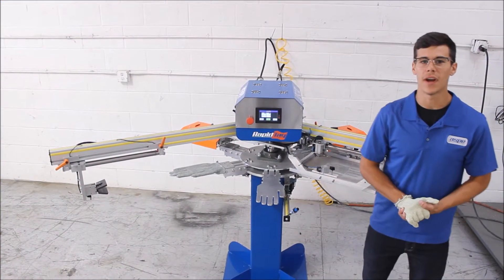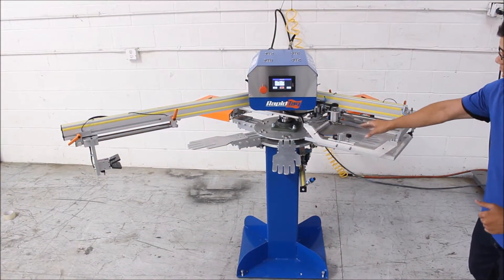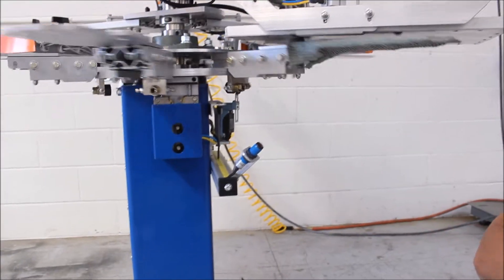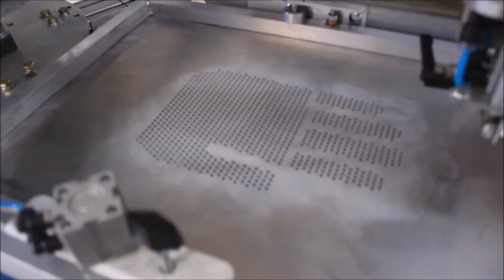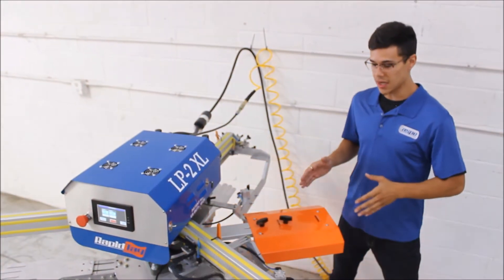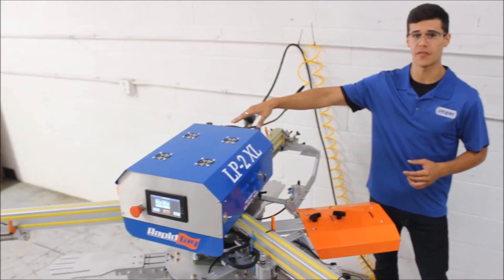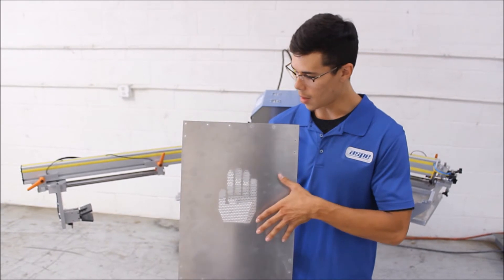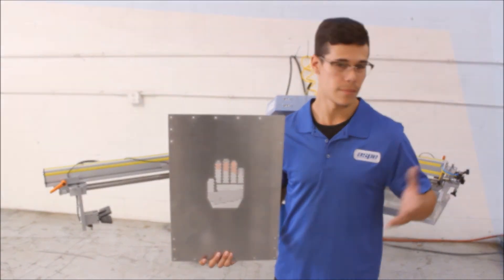Machine for Glove Dotting | Automatic Unloader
The RapidTag screen printing machine can be adapted to print on gloves to either mark them or to give them a non-slip / gripping texture.